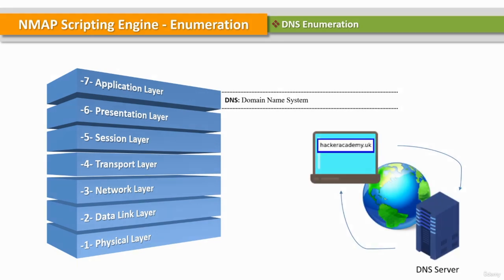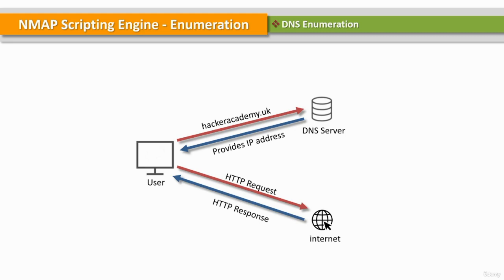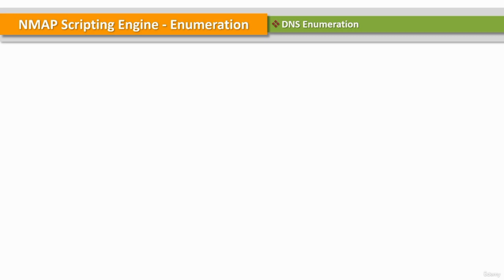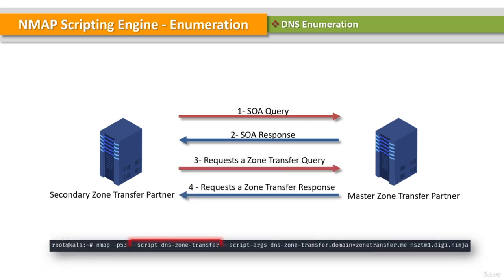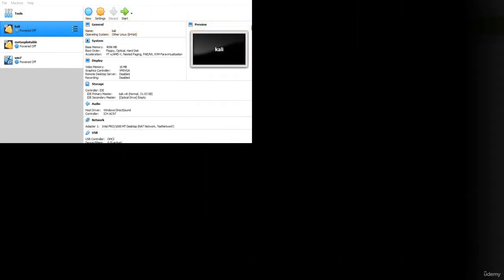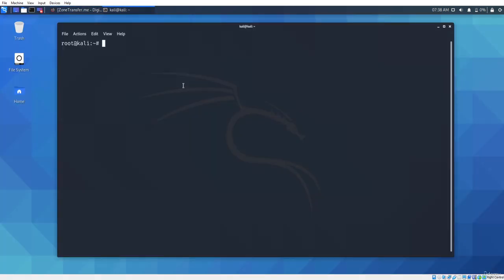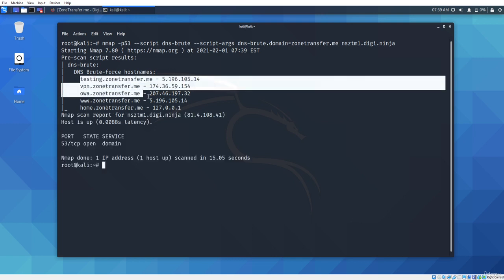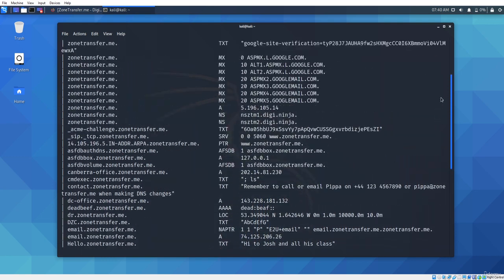9 NMAP DNS Enumeration